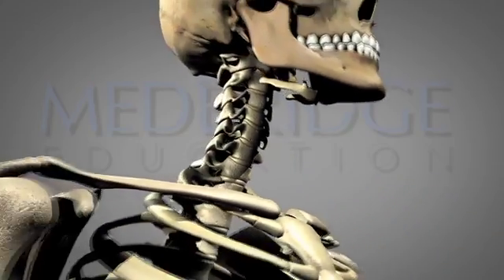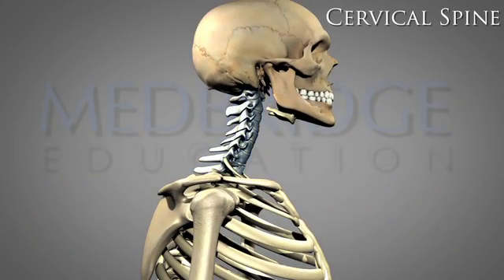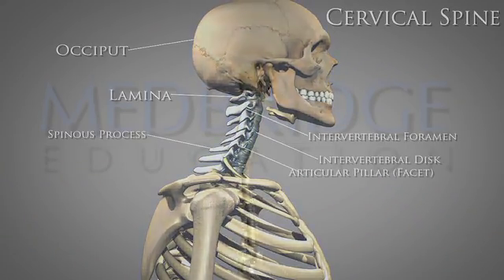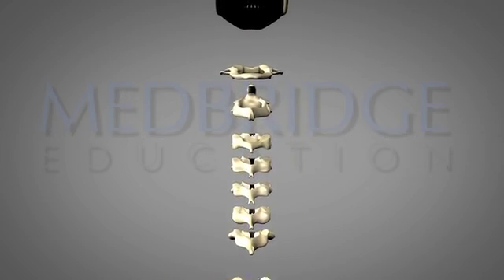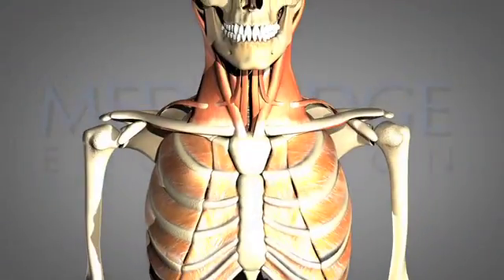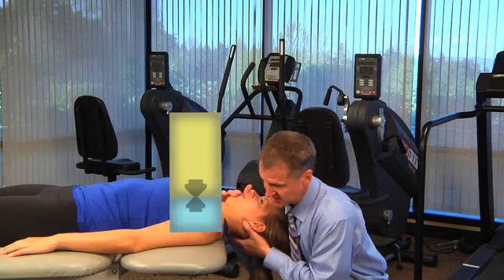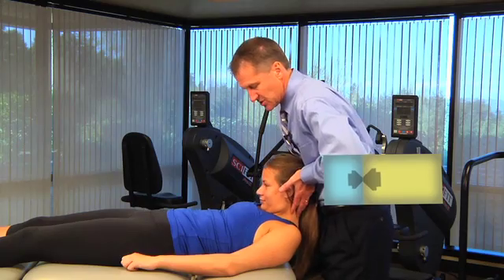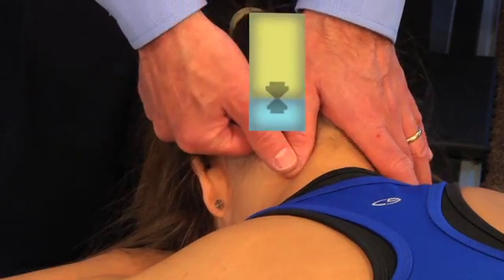Manual Therapy for the Cervical Spine- An Evidence-Based Approach Video: Chad Cook | MedBridge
Instructor: Chad Cook, PT, PhD, MBA, FAAOMPT

Dr. Chad Cook's course on the cervical spine covers manual therapy techniques from a research and evidence perspective. It is designed to provide examination, treatment and reassessment measures for orthopedic clinicians. The course examines current manual therapy approaches, literature associated with examination and treatment techniques involving manual therapy, and evidence regarding diagnostic accuracy of clinical special tests. Each procedure is presented through live demonstrations to aid in ensuring the ease of reproduction in your clinic.